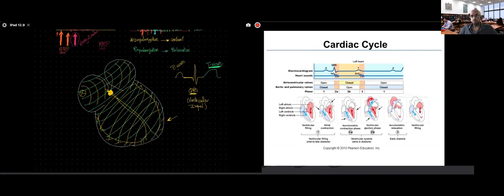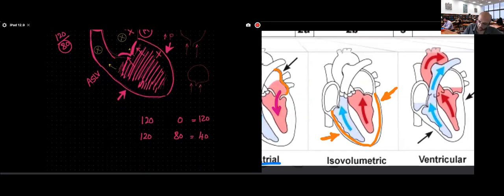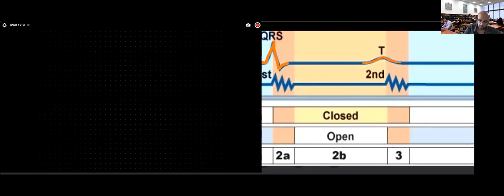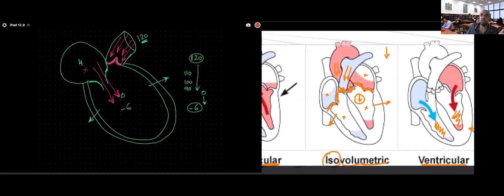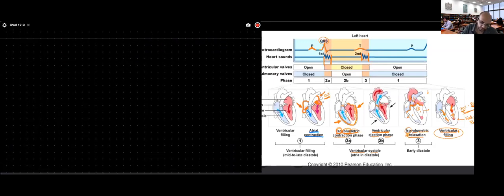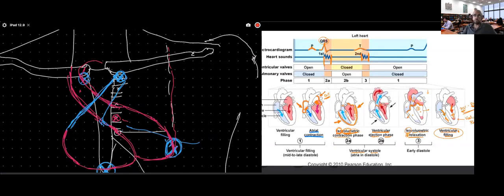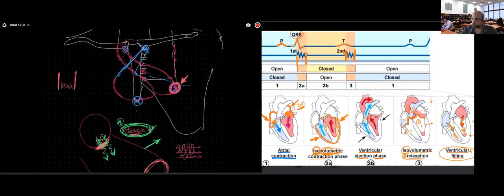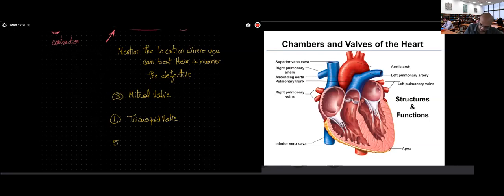Chapter 18_Part 3 (B)